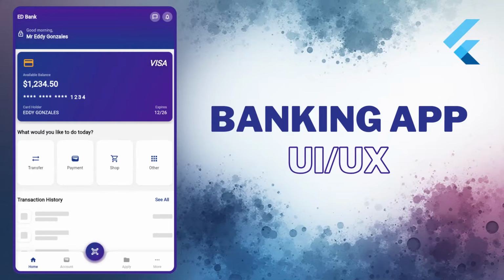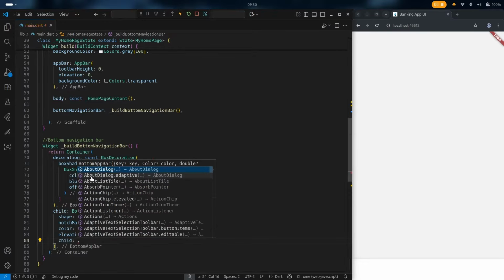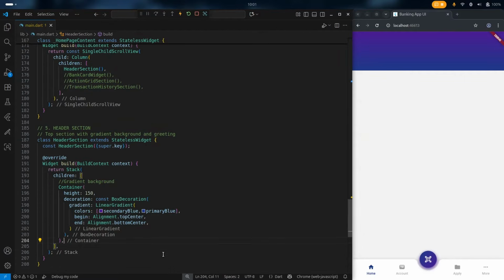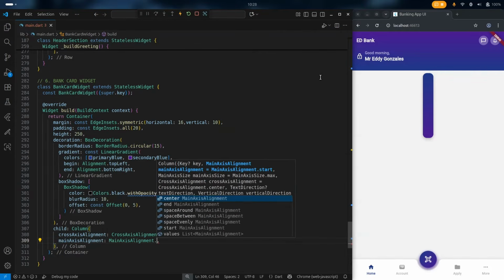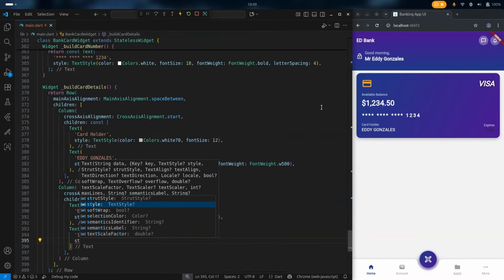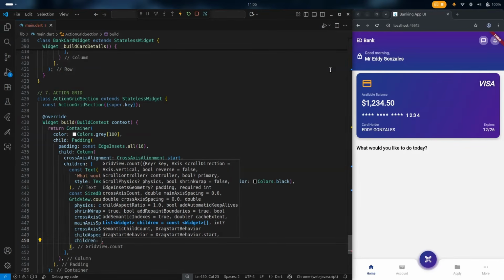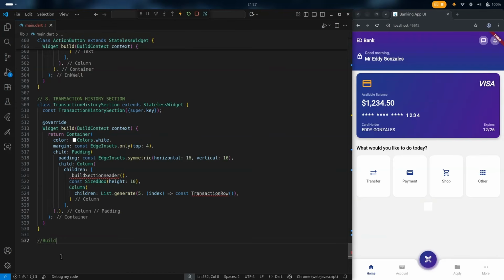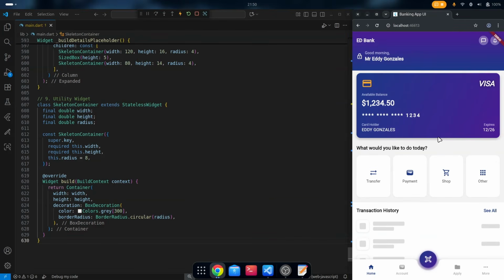Build a Real Banking App in Flutter (Home UI) – Step by Step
Learn to create a stunning banking app interface with Flutter! This step-by-step tutorial covers everything from custom navigation bars to gradient credit cards and skeleton loading states.

✨ What You'll Build:
Custom Bottom Navigation with Floating Action Button
Gradient Header with User Greeting
Realistic Credit Card Widget with Balance Display
Interactive Action Grid (Transfer, Payment, Shop)
Transaction History with Skeleton Loading
Complete Responsive Layout

🎯 Perfect For:
Beginner to intermediate Flutter developers wanting to improve their UI skills and learn production-ready design patterns.

📱 Key Features:
✓ Material Design principles
✓ Reusable component architecture
✓ Clean code structure
✓ Modern gradient designs
✓ Custom navigation patterns
✓ State management basics

⏱️ Timestamps:
0:00 - Introduction
0:37 - App Entry Point
1:22 - Design Constants
1:55 - Main Page Structure
3:50 - Page Content Layout
5:30 - Bottom Navigation Bar
13:15 - Header Section
20:05 - Bank Card Section
29:32 - Action Grid Layout
39:00 - Transaction History
47:00 - Utility Widgets
48:49 - Conclusion & Next Steps